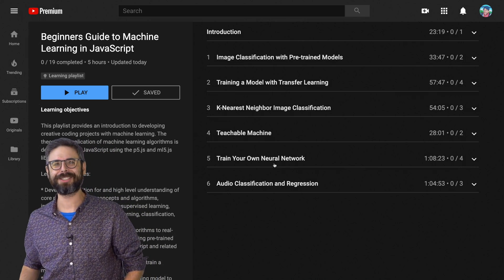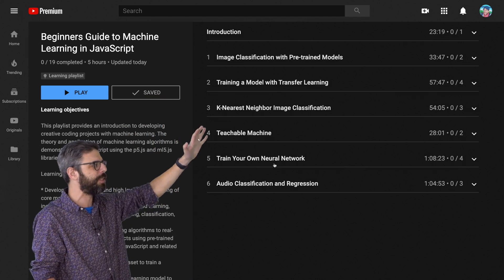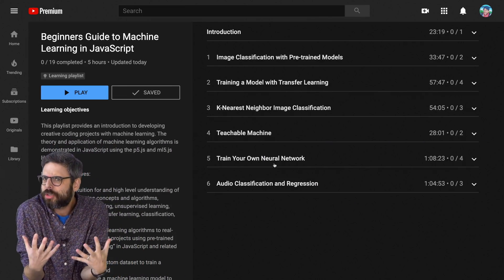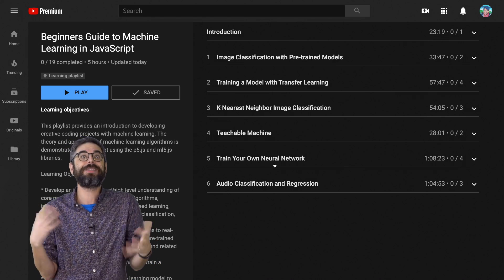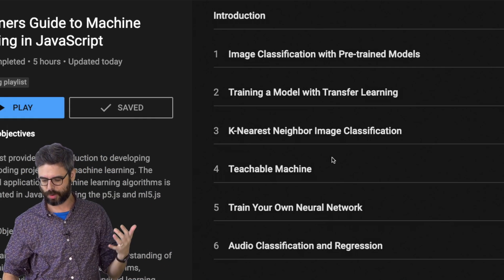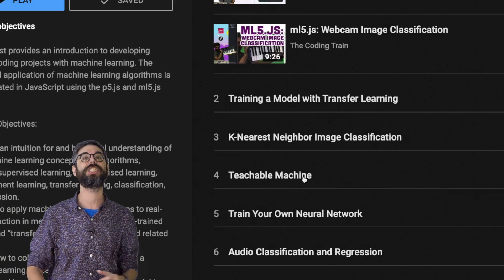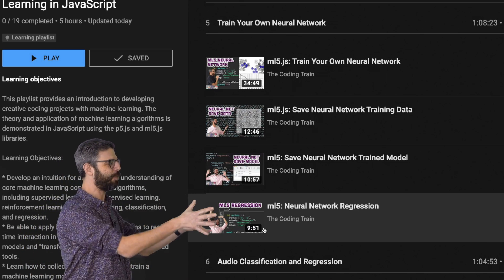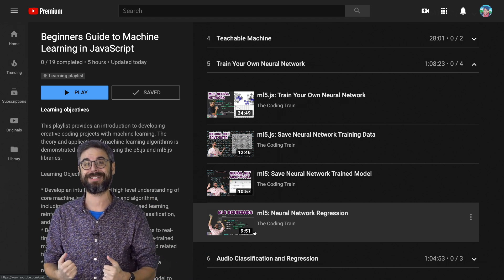Beginner's Guide to Machine Learning in JavaScript with ml5.js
This playlist provides an introduction to developing creative coding projects with machine learning. The theory and application of machine learning algorithms is demonstrated in JavaScript using the p5.js and ml5.js libraries.

Learning Objectives:

Develop an intuition for and high level understanding of core machine learning concepts and algorithms, including supervised learning, unsupervised learning, reinforcement learning, transfer learning, classification, and regression.

Be able to apply machine learning algorithms to real-time interaction in media art projects using pre-trained models and “transfer learning” in JavaScript and related tools.

Learn how to collect a custom dataset to train a machine learning model and Understand how to use a machine learning model to generate media: words, sound, and images. Code